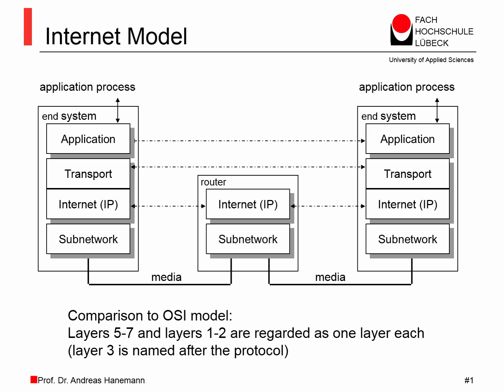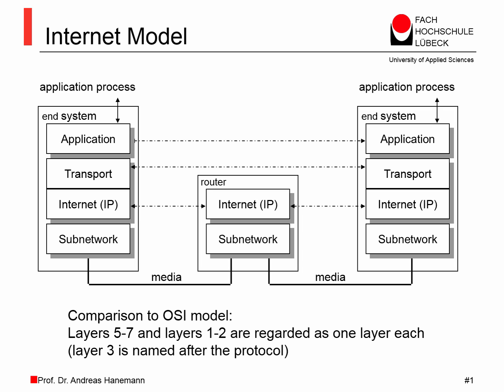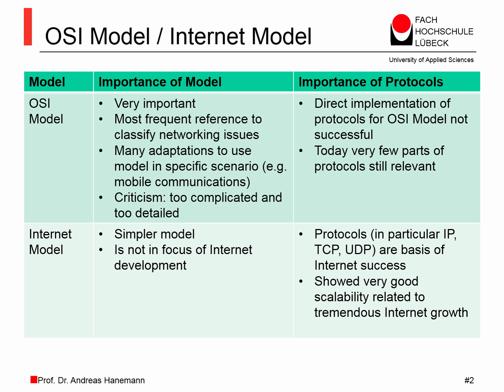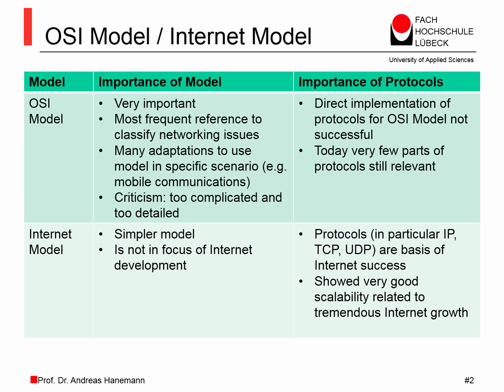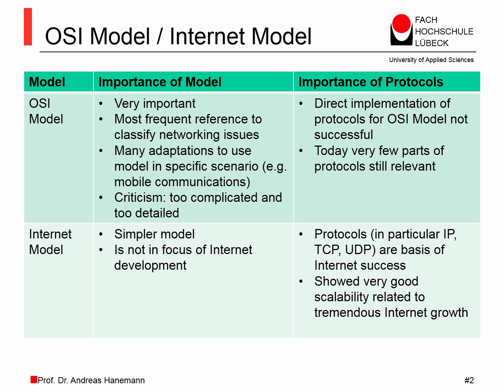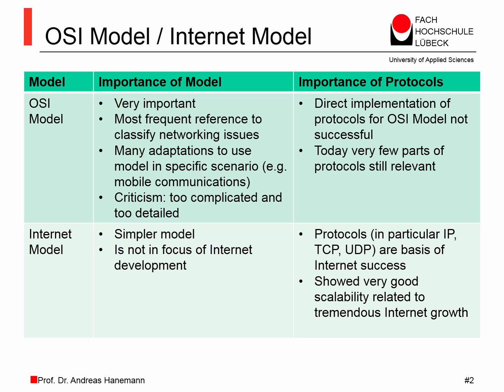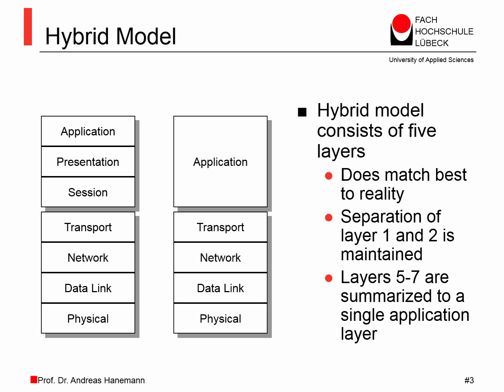Computer Networks MOOC - OSI Model, Internet Model, Hybrid Model - Prof. Dr. Andreas Hanemann